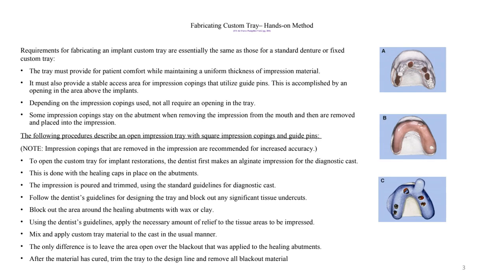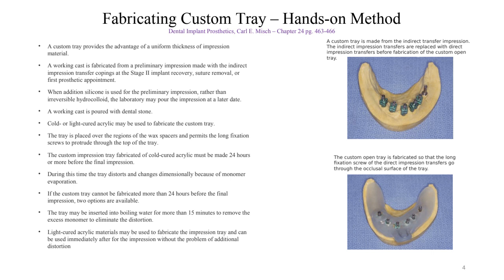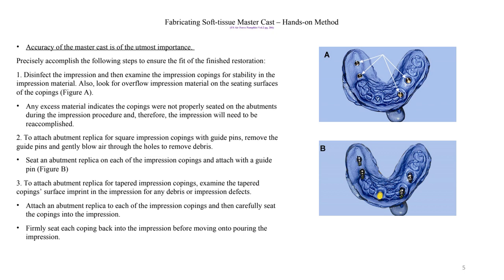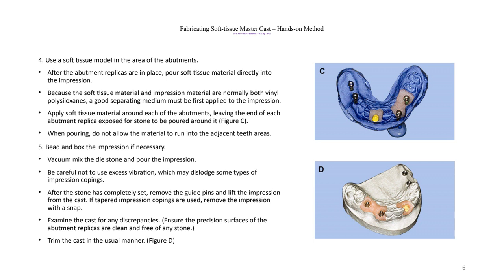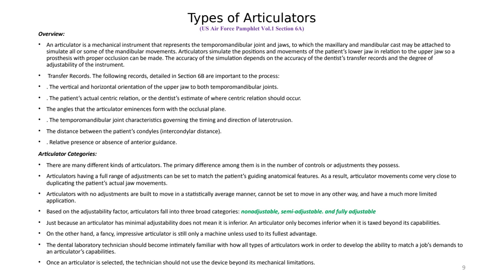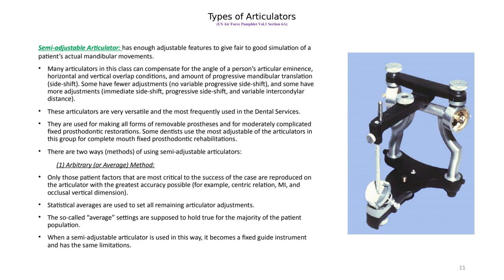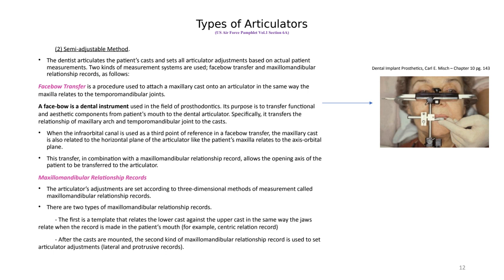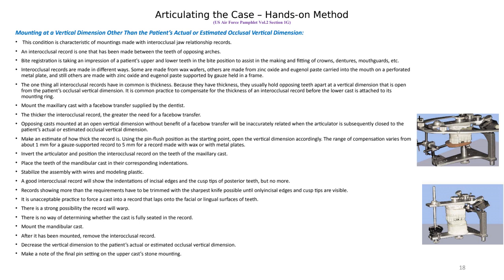Dental implant master cast and articulation